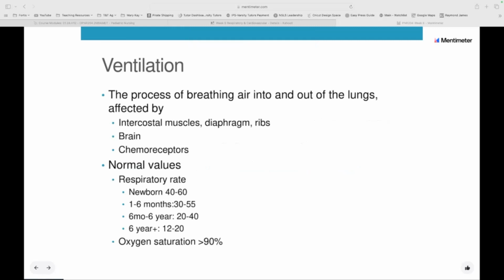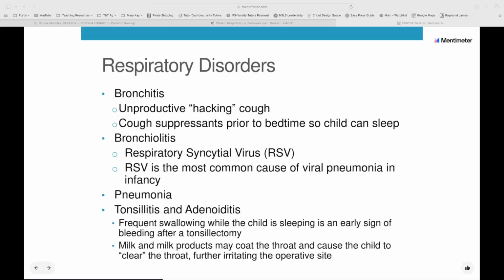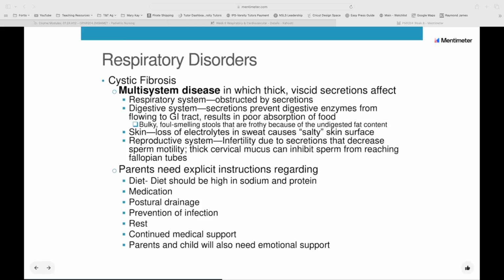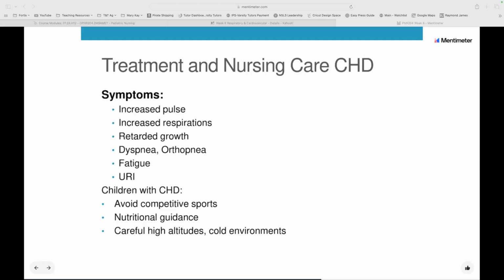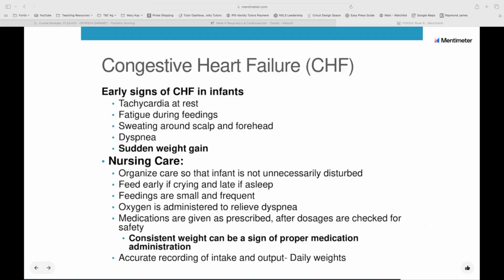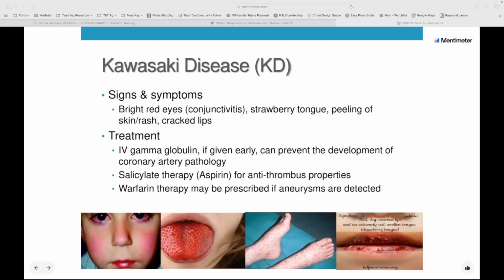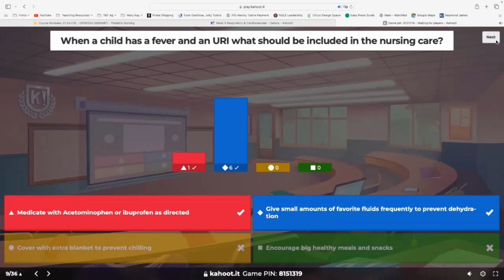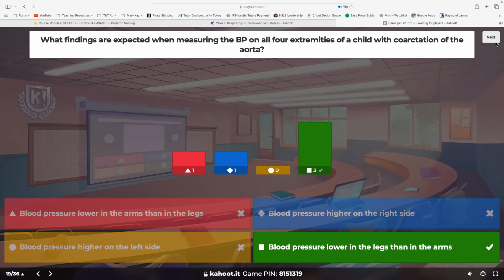PNR204 Week 6-Monday 9am